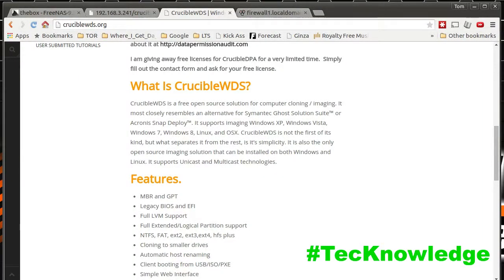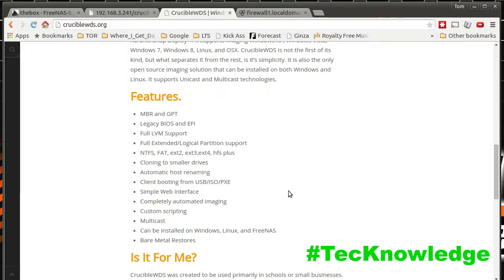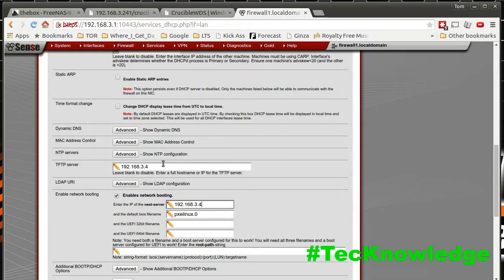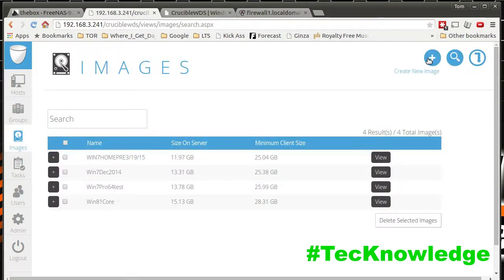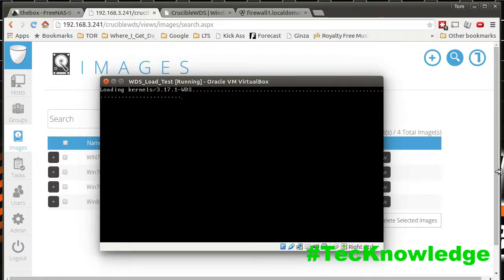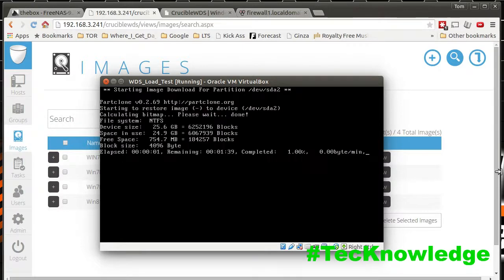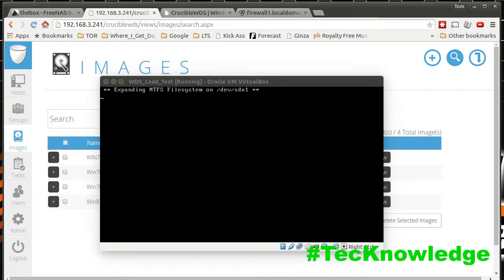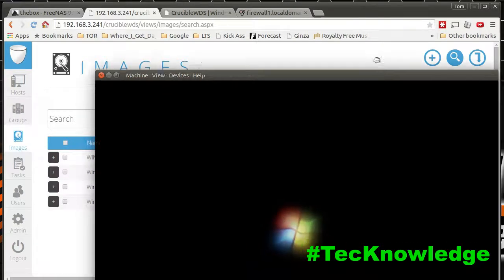CrucibleWDS running on FreeNAS Deployment Overview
This is an overview of the Crucible WDS system running in FreeNAS.  This is the system we use at our office to deploy sysprepped Windows images over PXE Boot.  With the system we can have Windows 7, or 8.1 loaded in under 8 minutes on most machines.  Here is a link to the project

PC Pickup / Lawrence Technology Services